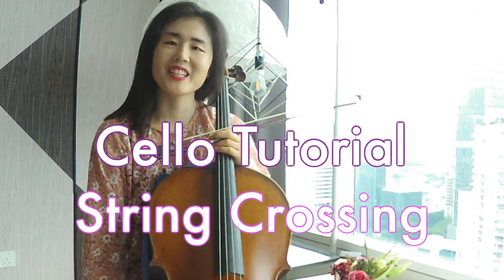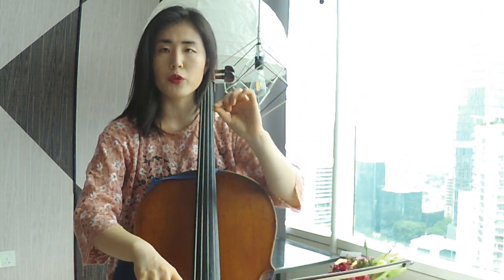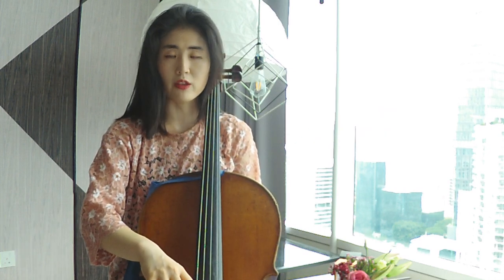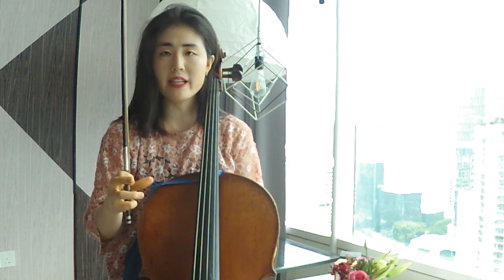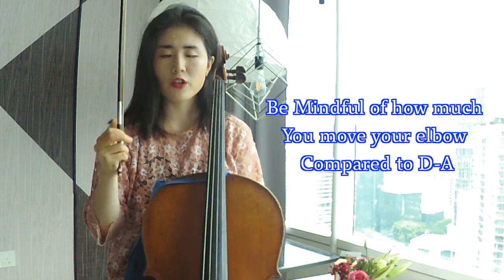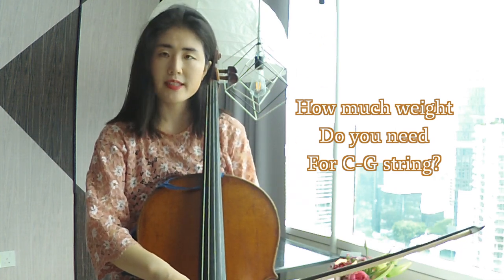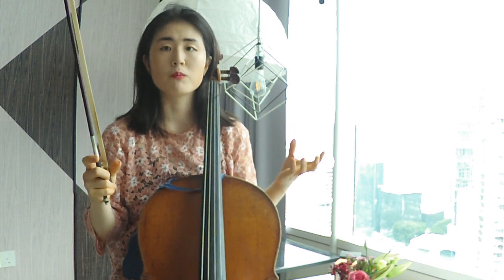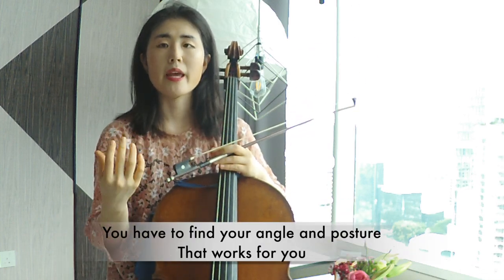(Tutorial) Tips on String Crossing for Cello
String Crossings! One of the unique challenges to string playing. Hope these tips help!
This is very basic but it is very essential exercise to practice to make the sound smoother. I hope you do these practices and find it helpful.